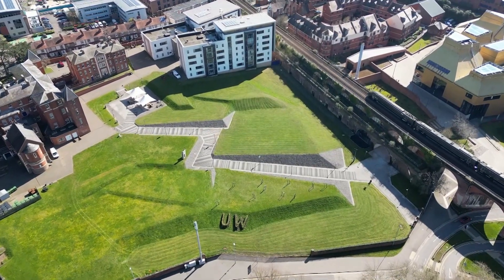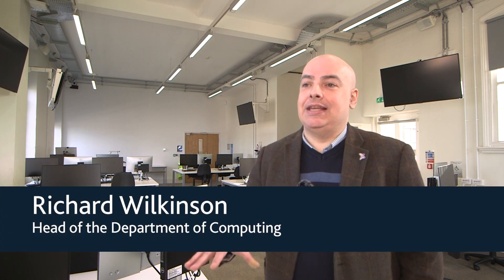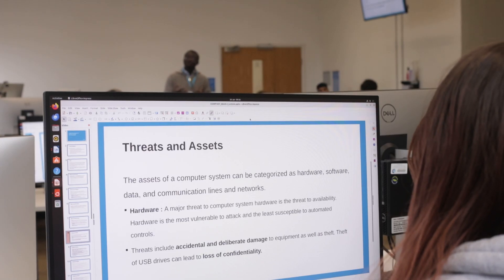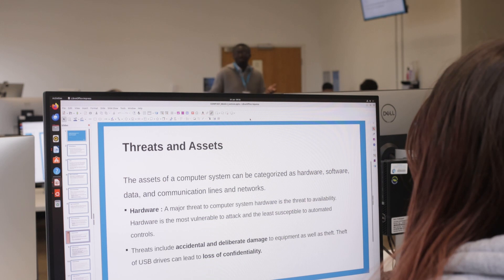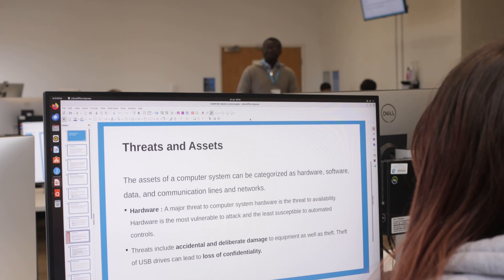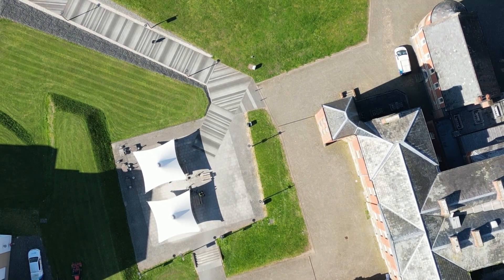Cyber Lab | University of Worcester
The University of Worcester has launched its brand-new Cyber Lab; a space for the online security professionals of the future to get hands on experience of dealing with hacking threats.

It's home to 25 workstations which are connected to a closed network, so the students will be able to experience simulated hacking attacks and learn how to defend against them in a safe way.